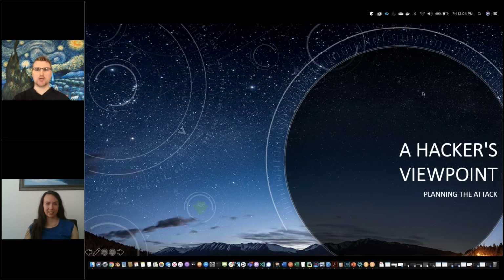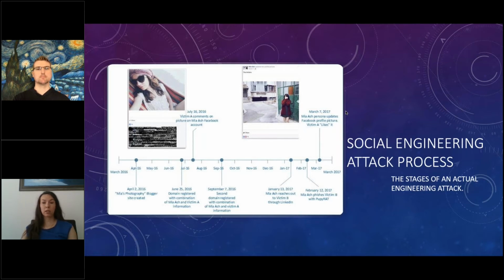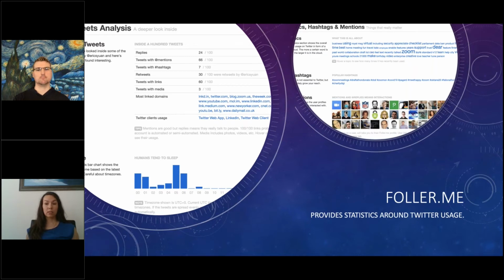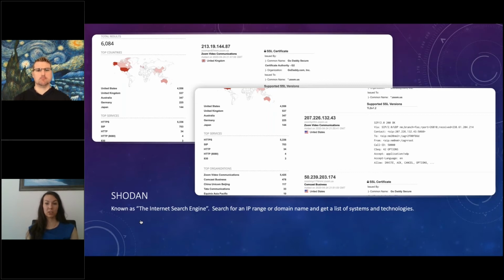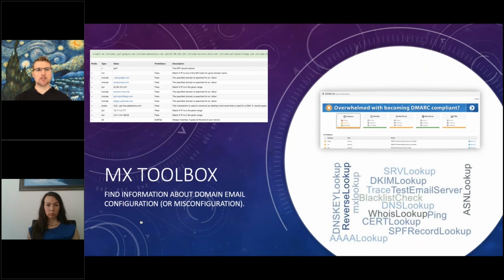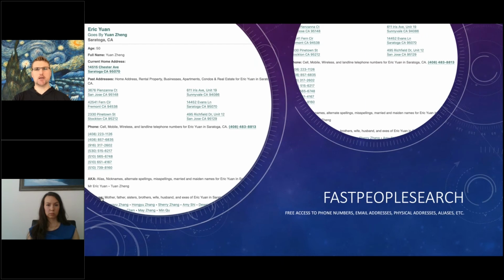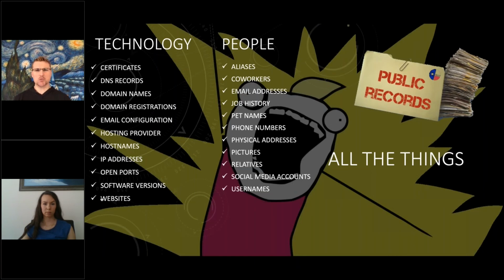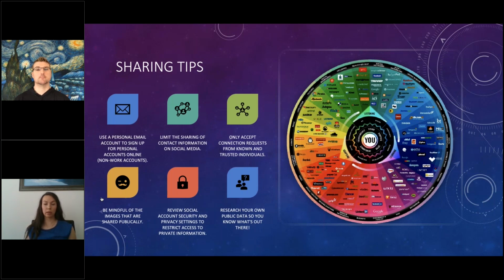A Hacker's Viewpoint: Planning The Attack - Kristina Krasnolobova & Robert George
DERPCON 2020 Blue Team

A lot of work has gone into breaking out the stages of an attack. Unfortunately, many security teams focus on the detection of infiltration, data loss, or response after an attack. This focus skips over a more proactive approach to preventing the attack during the planning stages. There is a plethora of information publicly available about a company and its employees that is collected prior to an attack. This information is used to find vulnerabilities in information systems. The information is also used to plan out social engineering which is used to gain system credentials or additional information about a company.

This presentation is focused on the pre-attack planning stage. It serves to bring awareness of the misuse of publicly available information to target a company’s technologies and people.